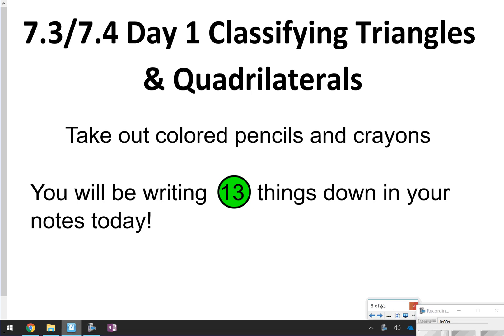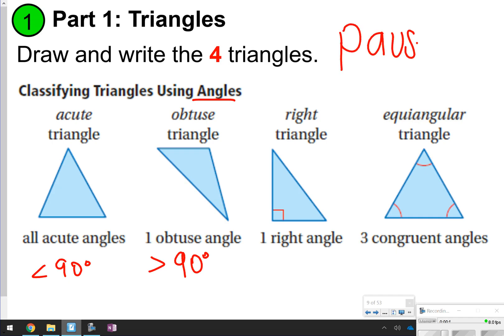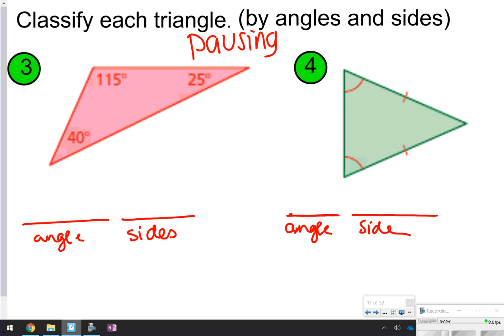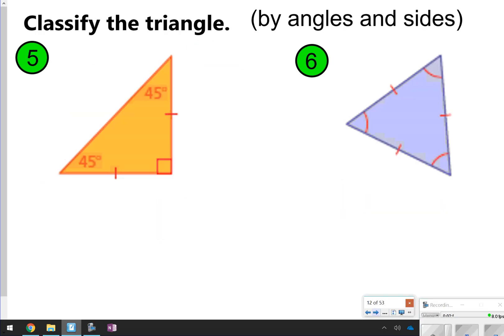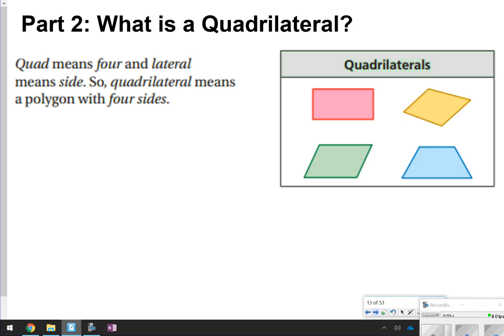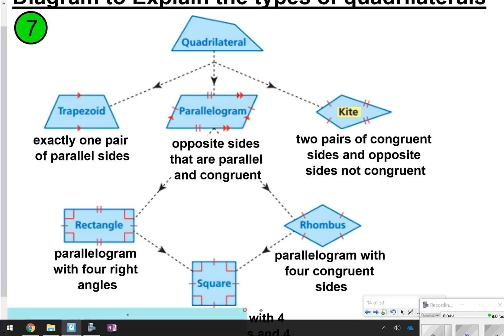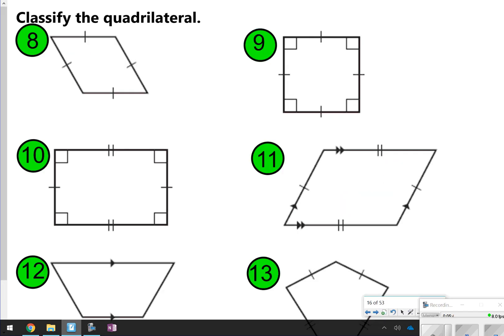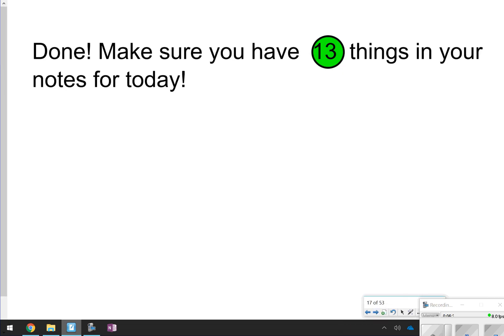7.3/7.4 (Day 1) Classifying Triangles and Quadrilaterals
Learn how to classify Triangles and Quadrilaterals